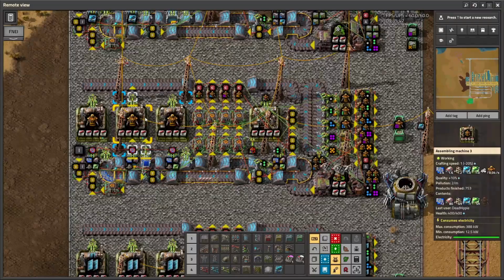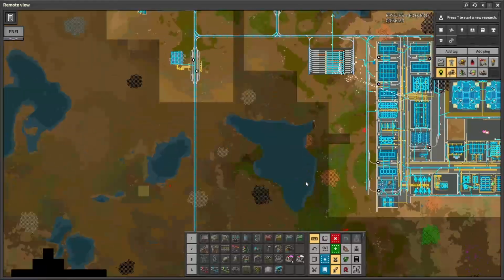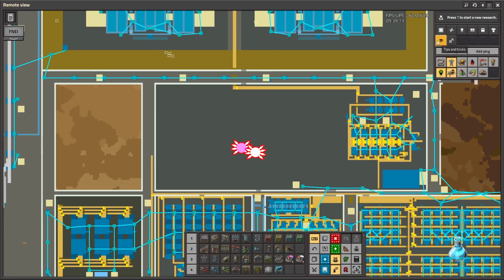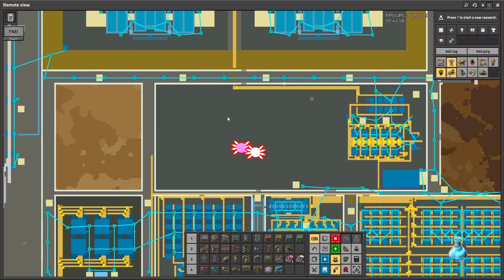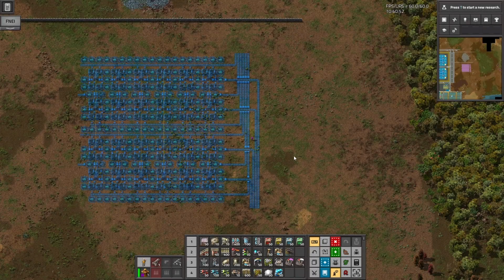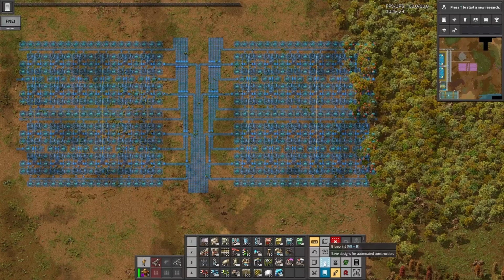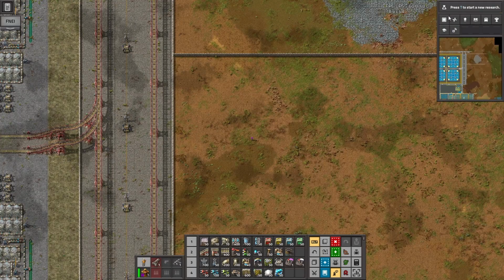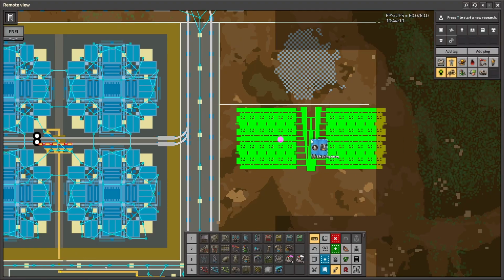A New World Ep 44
New Smelting YEA!